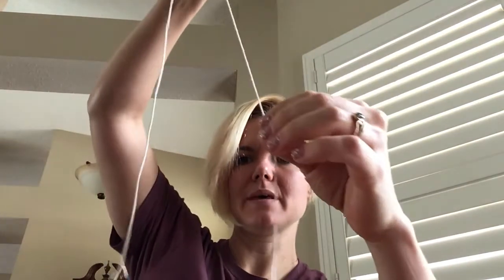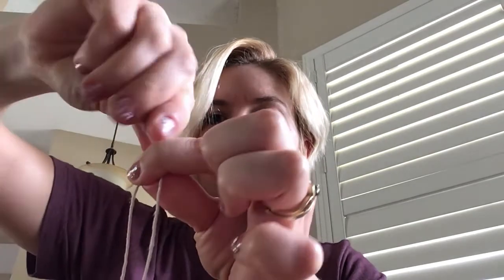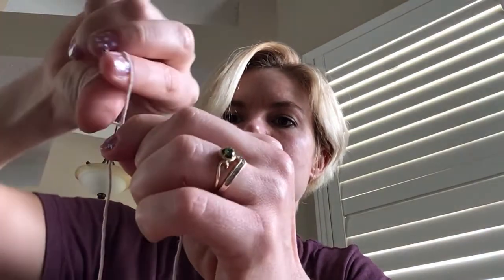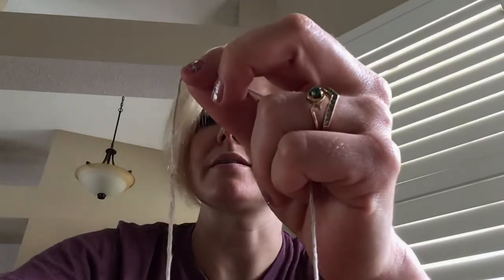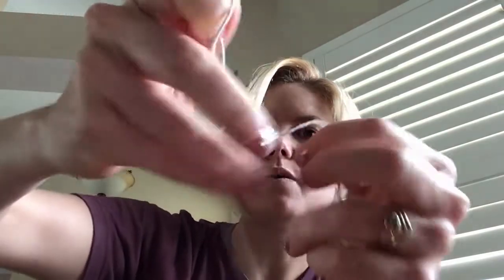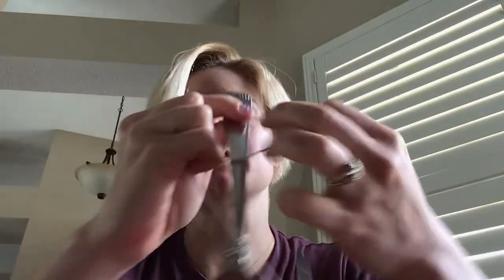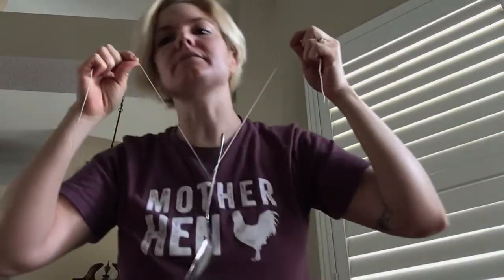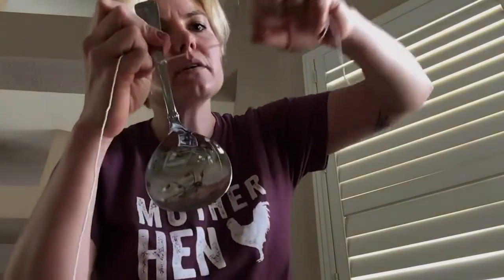Spoon and string - Experiment in sound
Once upon a time there was a Grandpa of a Walther student who scored movies. This was one of the cool tricks he shared.